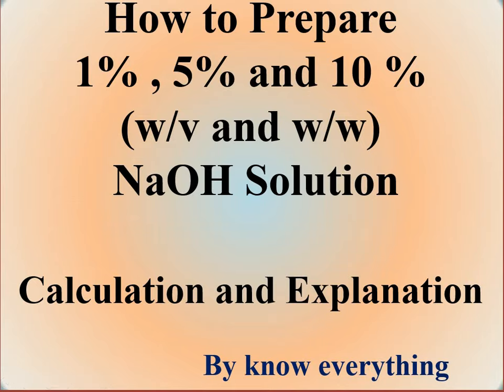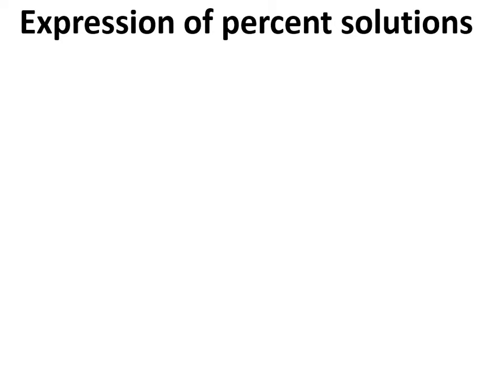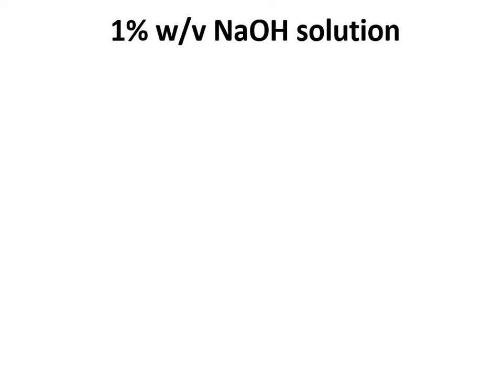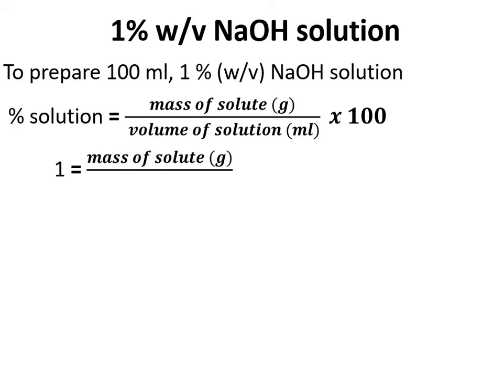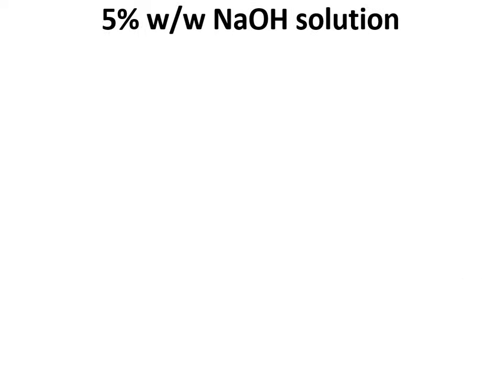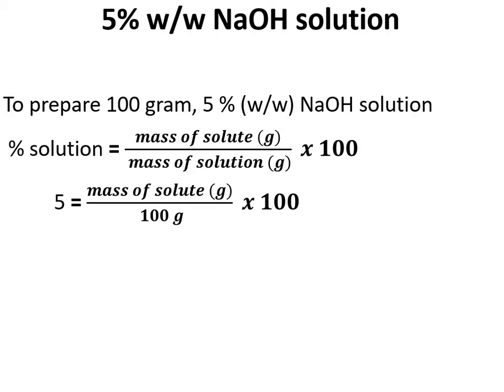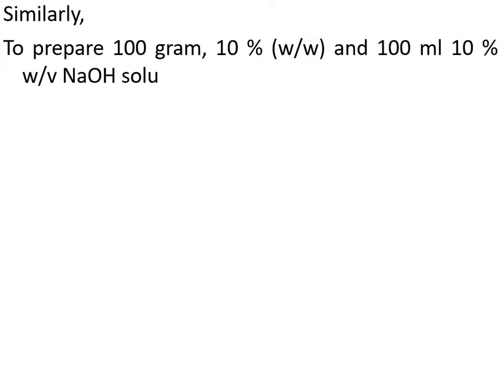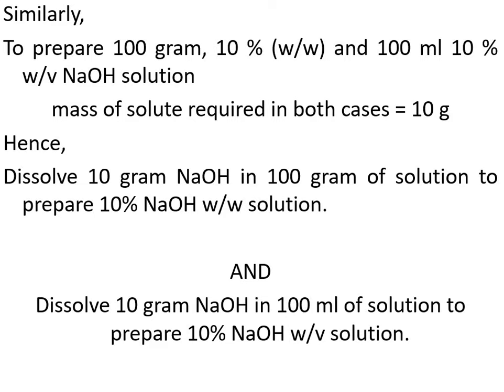How to prepare 1% sodium hydroxide (NaOH), 5% NaOH, 10% NaOH solutions: Calculation and Explanation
This video is about the topic: How to prepare 1% sodium hydroxide (NaOH), 5% NaOH, 10% NaOH solutions in Chemistry: Calculation and Explanation
Percent Solution
1. Percentage by weight/volume (𝑤⁄𝑣)
 2. Percentage by weight/weight (𝑤⁄𝑤)
Expression of percent solutions
1% w/v NaOH solution preparation
5% w/w NaOH solution
10 % (w/w) and (w/v) solution preparation